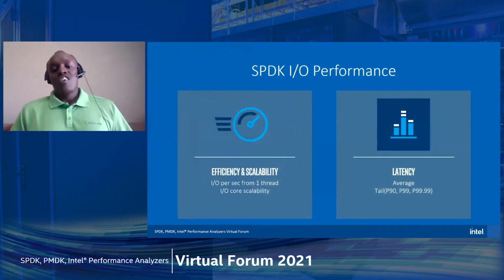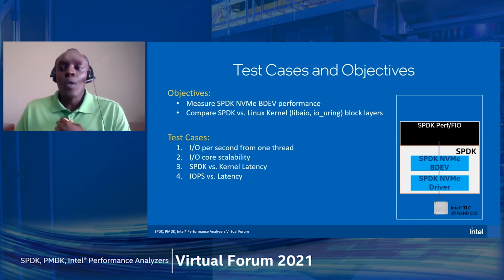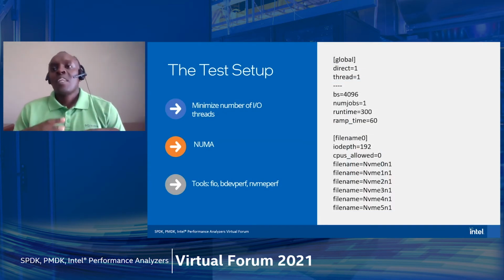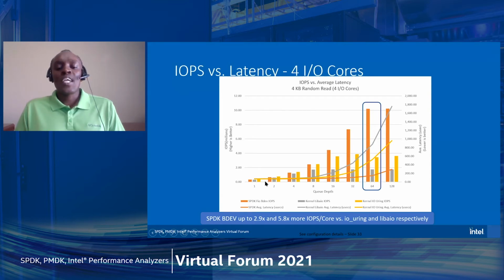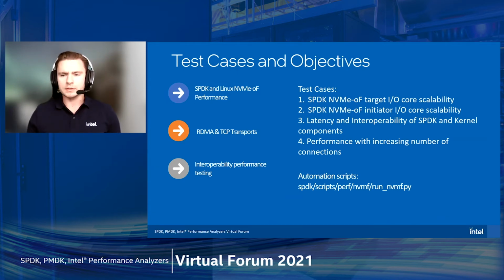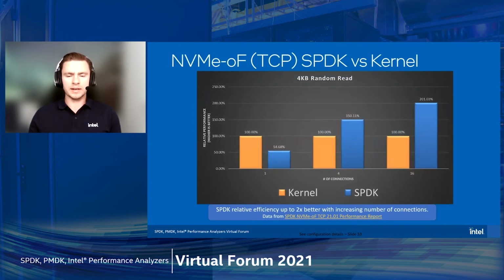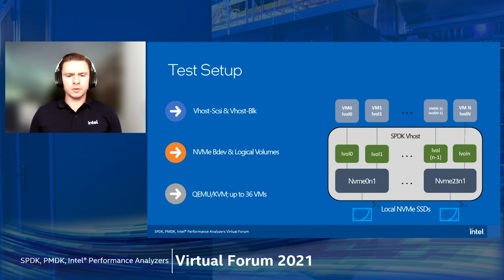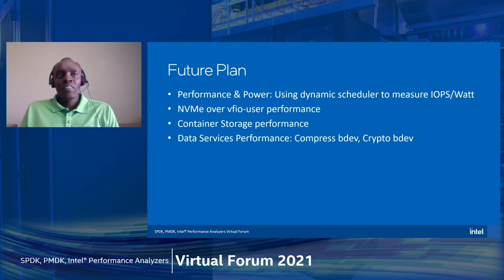SPDK Talk: SPDK Performance in a Nutshell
Performance of the SPDK, and the impact on the overall efficiency of storage systems is a fundamental building block for the SPDK team.This talk will cover the importance of that performance, workloads, test methodologies, and automation tools. SPDK has grown in size and adaption. Therefore, we will also explore extending our performance testing and scope, to include additional SPDK components and usage models.
By Karol Latecki and John Kariuki